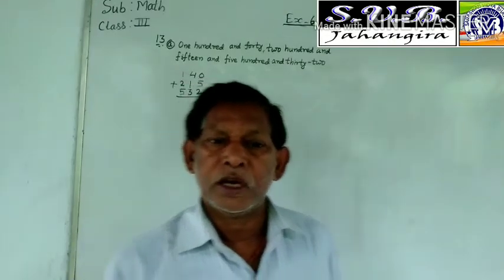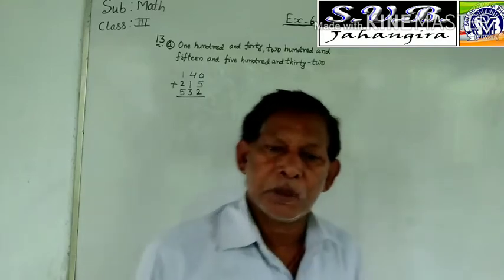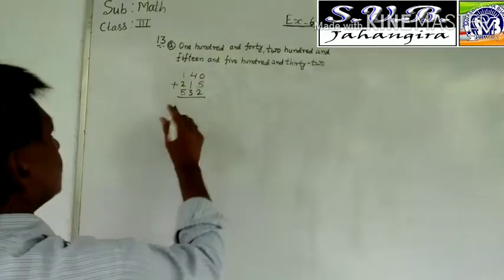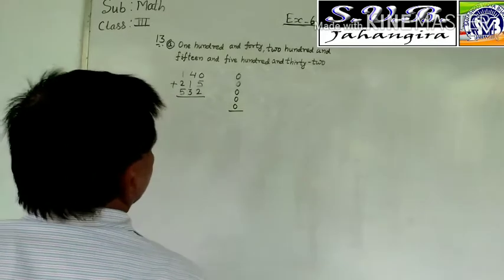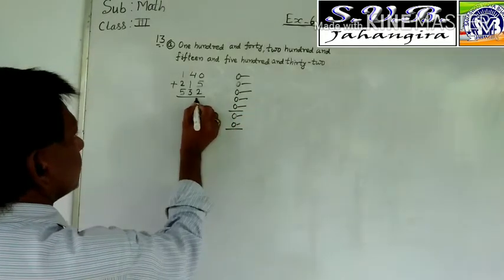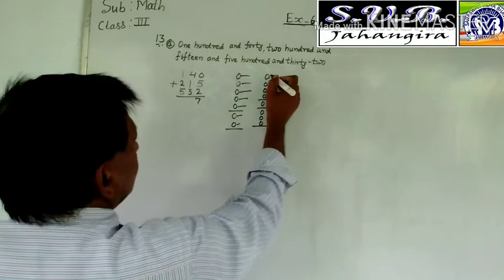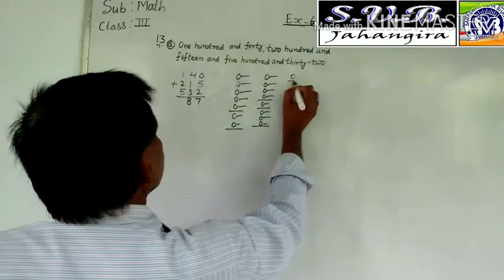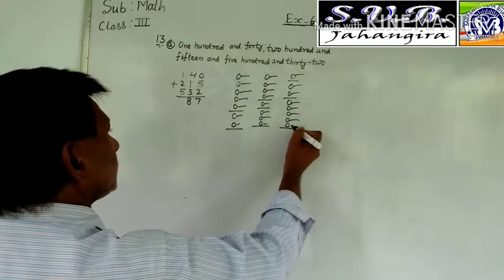Math class 3 exe 6 question no 13